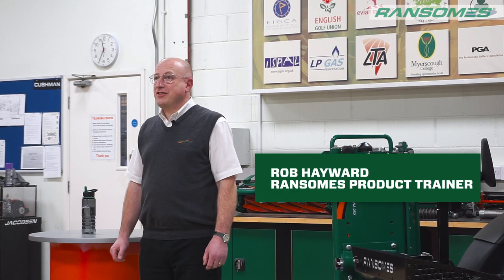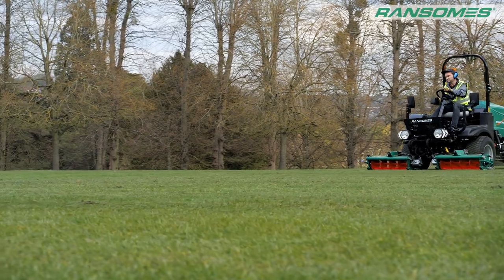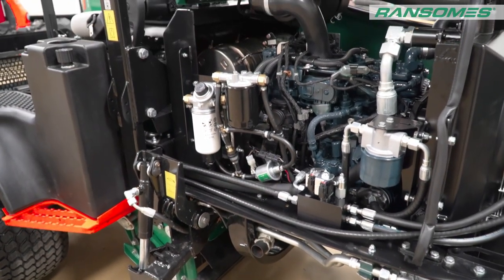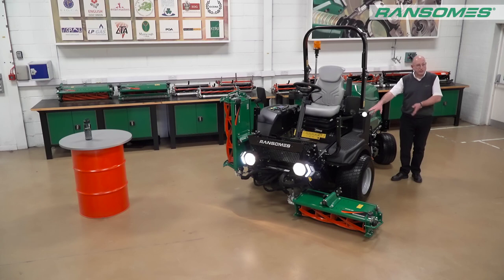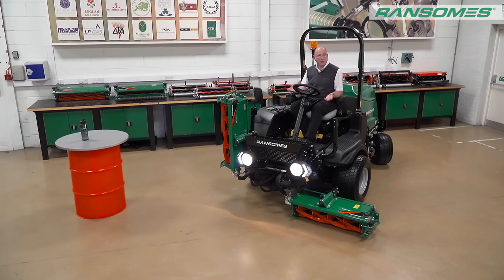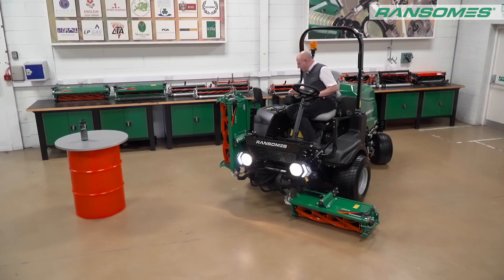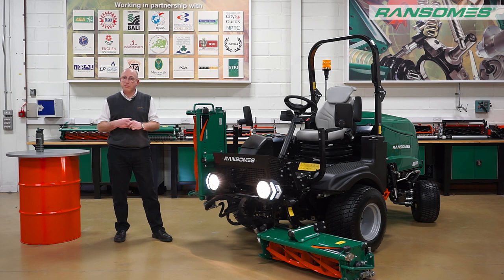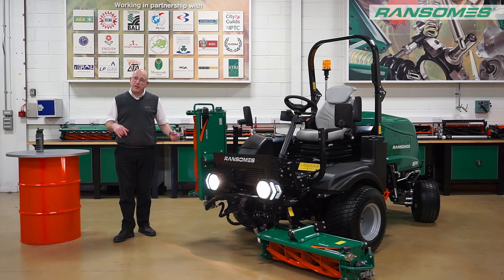Ransomes MT383 Walkaround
Ransomes Product Trainer, Rob Hayward, walks through the heavy duty Ransomes MT383 cylinder mower.

Ransomes' power-efficient MAGNA cylinders combine with low-maintenance features to make the MT383 heavy-duty cylinder mower the specialist's choice. This road worthy ride-on is powered by a clean Stage V compliant engine and uses precision onboard controls to ensure an unsurpassed cut quality. The proof is in the performance.

0:00 Introduction
0:36 37.5HP STAGE V ENGINE
0:59 REDESIGNED HIGH STRENGTH CHASSIS
1:55 2.15M (85) CUTTING WIDTH
5:48 HYDRAULIC OIL TANK
6:39 FULLY ADJUSTABLE STEERING WHEEL
7:43 OPTIONAL LIGHT & WING MIRROR KIT
11:51 WIDE, FIXED HEAD CUTTING UNITS
12:05 TOOL-LESS HEIGHT OF CUT ADJUSTMENT